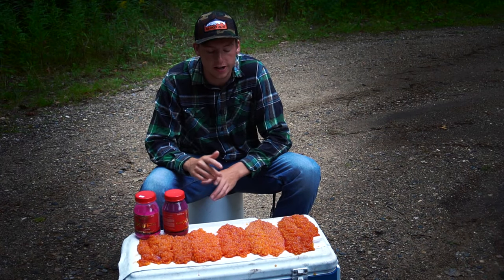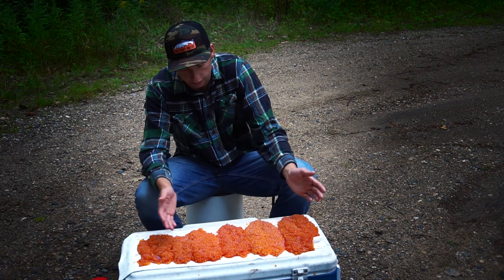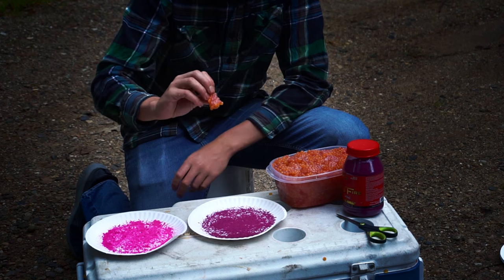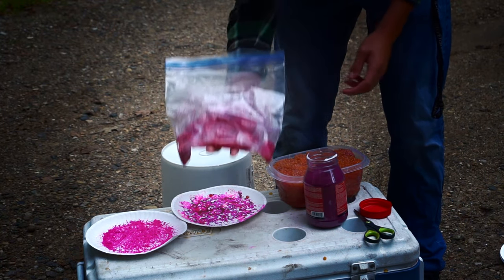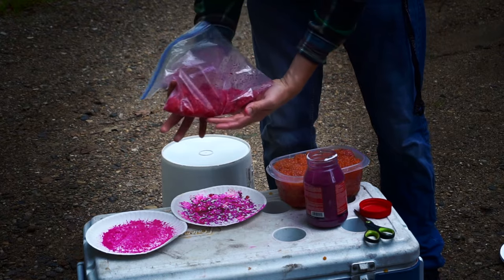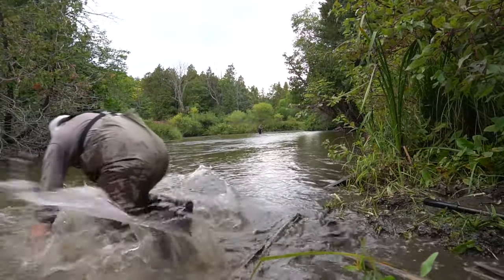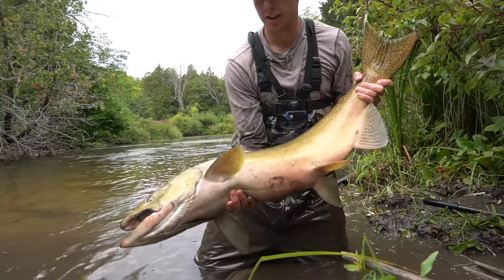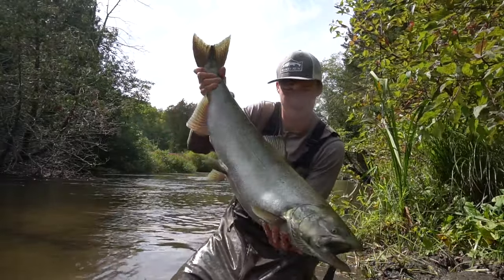Michigan Salmon BOBBER DOWNS! + How I Cure and Fish Skein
Get 20% at Blood Run Tackle (Link Below) using code "fray" ! All rods, floats, line and tackle I use can be found there!

Go-To Centerpin rod for Steelhead
Go-To Centerpin Rod for Salmon
Go-To Mainline for my Centerpin Reel
Best Steelhead Leader
Go-To Steelhead Float